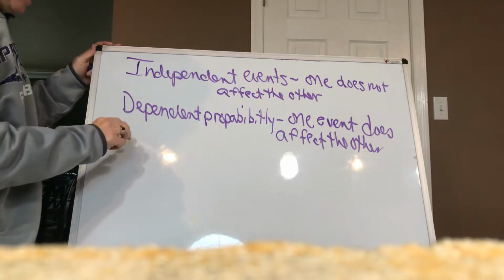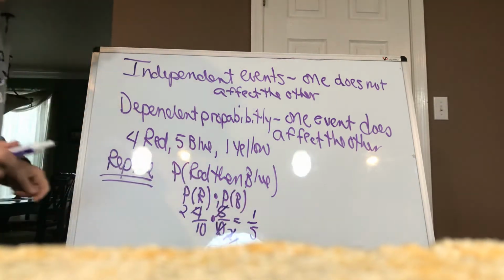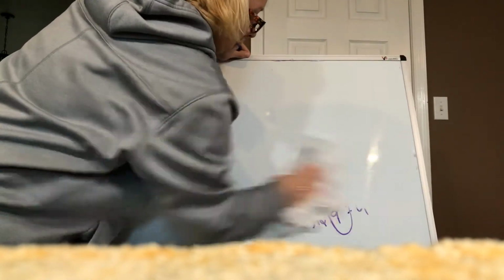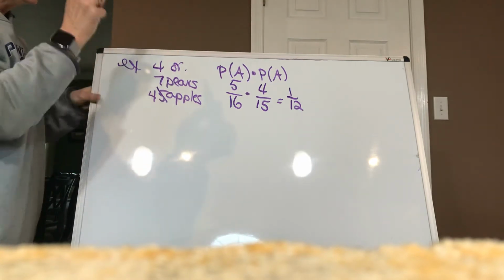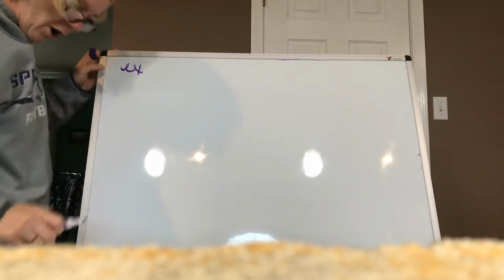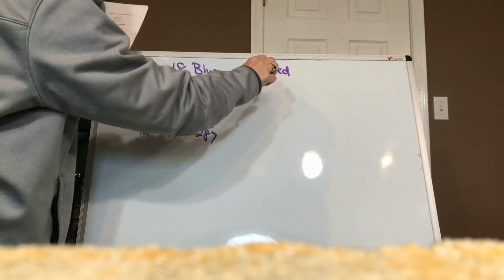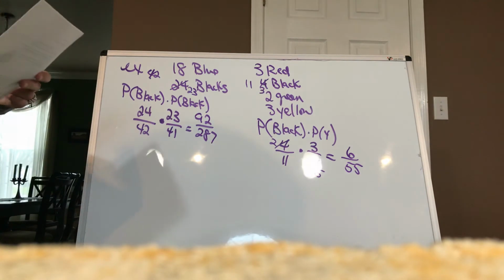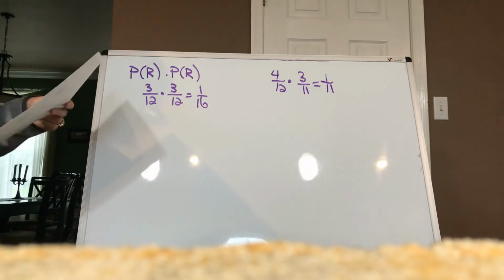Week 3 Lesson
Dependent Probabilty